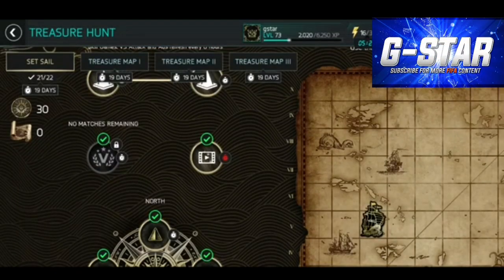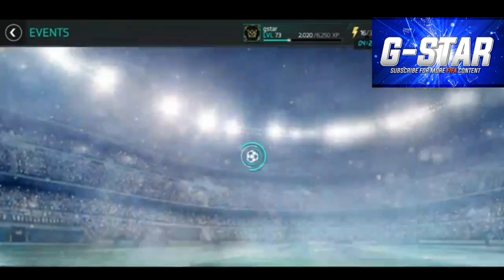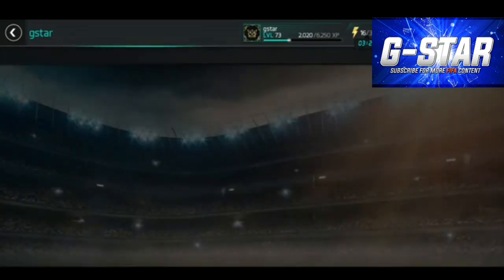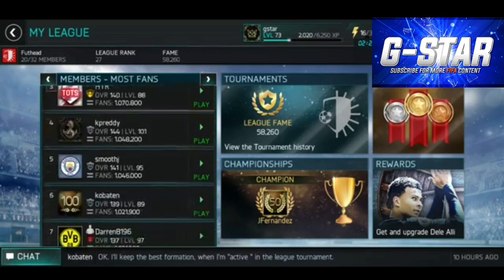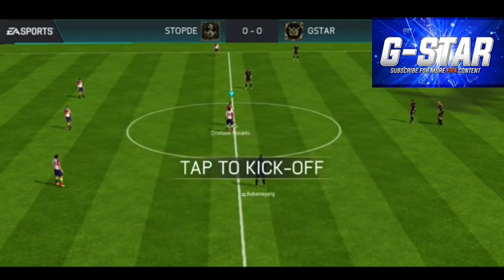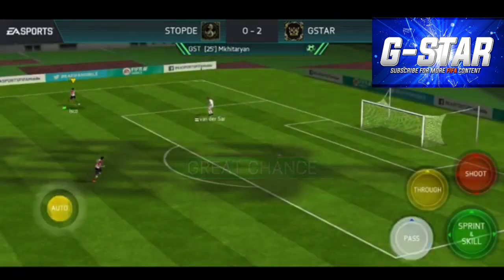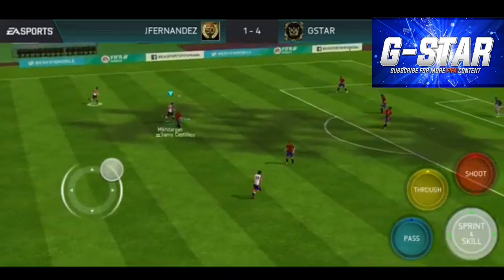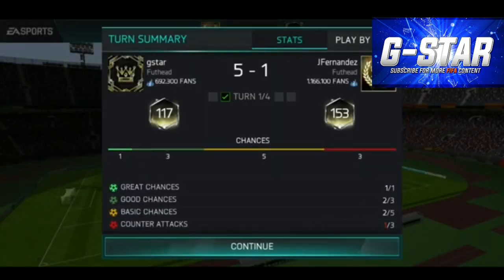FIFA MOBILE 18 VSA STOPDE 95 Mkhitaryan GamePlay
Hi all thanks for tuning in again. Massive thanks too my subs hit 300+.

Ok in this vid we claimed 95 Mkhitaryan 7 seas captain from the Treasure Map 2. In this vid we try out his game play. Vs a few players from Futhead. Inc the one and only Stopde Nation.

sorry for the thumbnail still practicing these lol